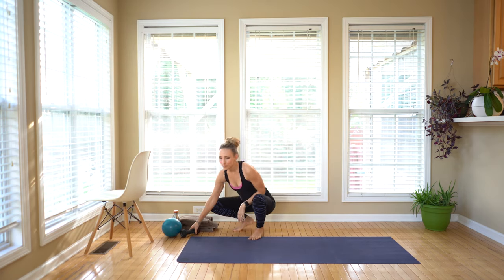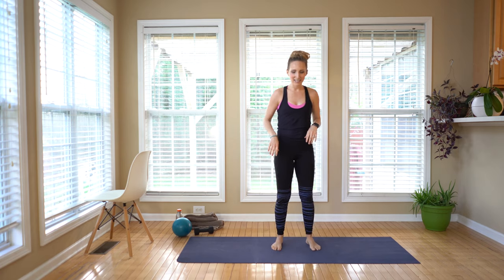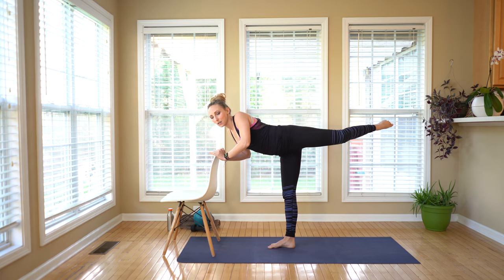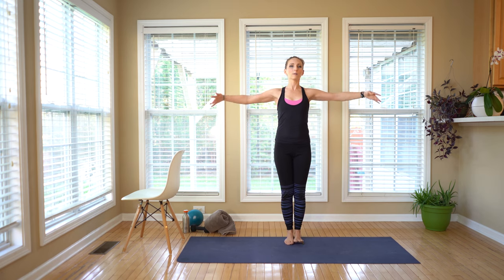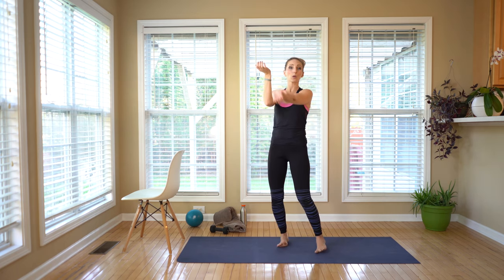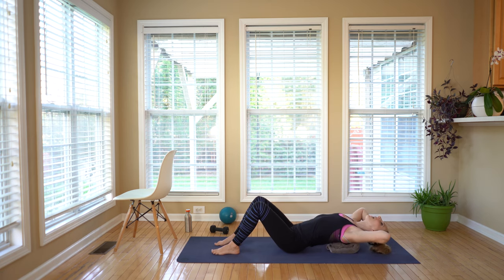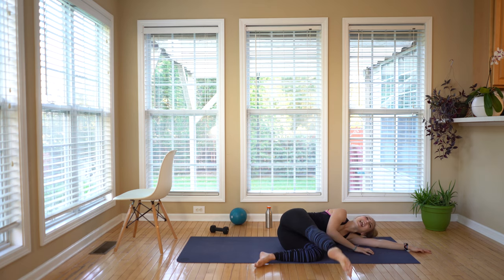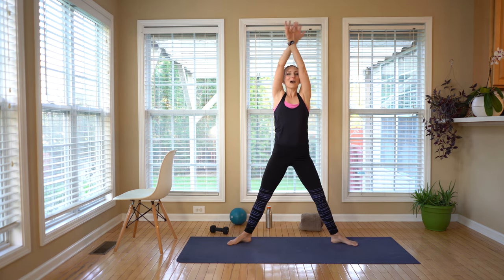Barre - 50 minute session recorded live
Full cardio workout